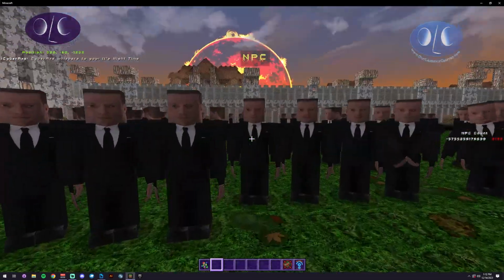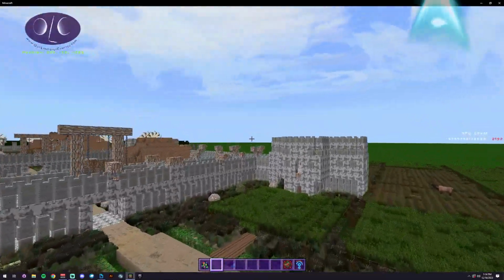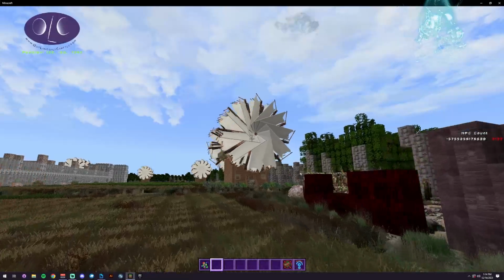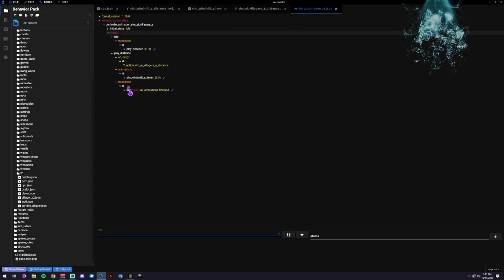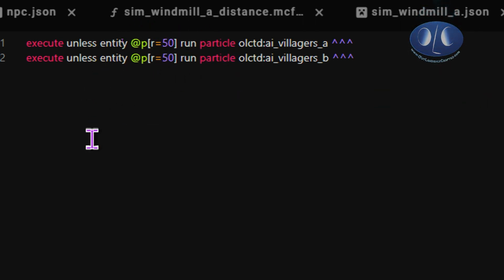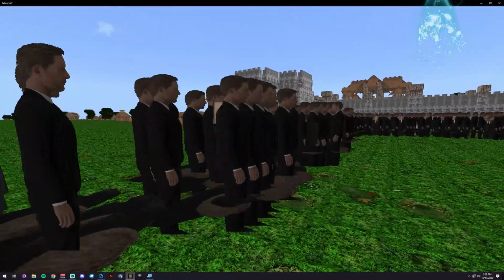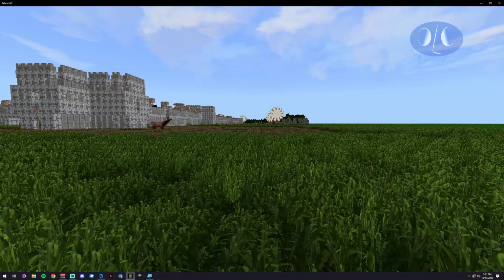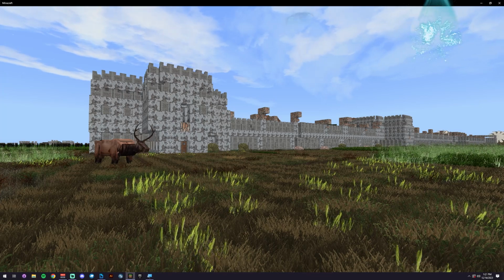(EASY) How to LOD Entity to Particles in Bedrock Minecraft, see fake entities entire render distance